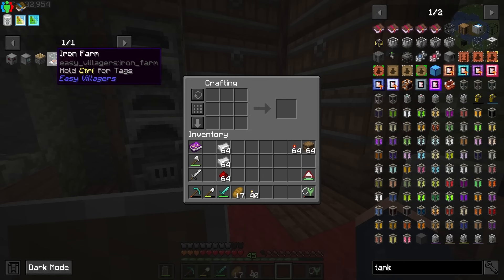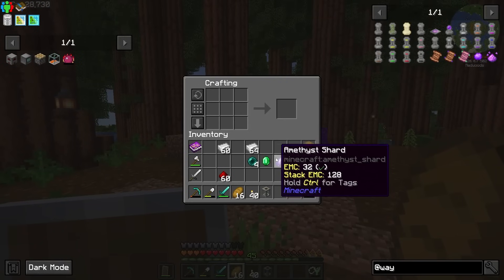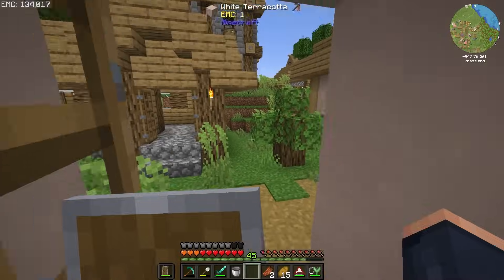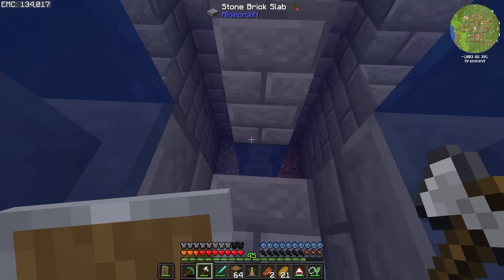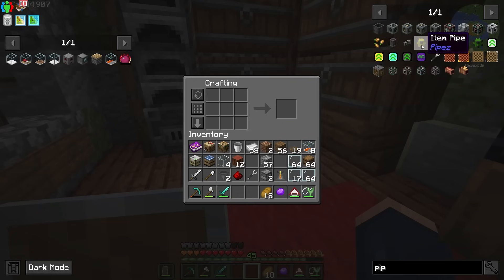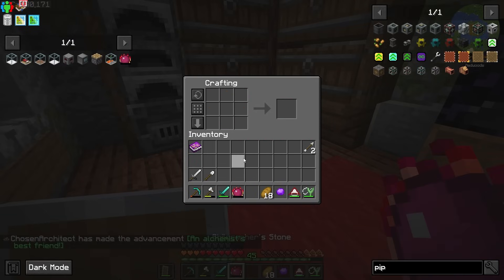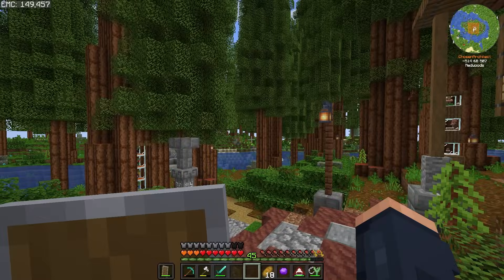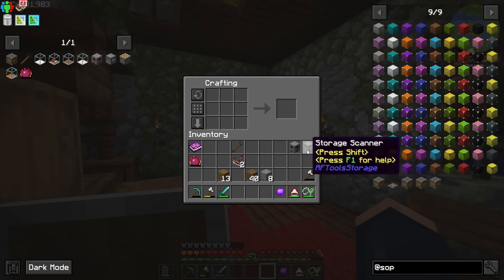PROJECT ARCHITECT 2 - EP 3: First EMC Farm with Easy Villagers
Dive into a meticulously crafted modpack focused on automation and EMC optimization. Harness the power of ProjectE to master the art of EMC management, effortlessly transforming raw materials into valuable resources. With Quests guiding your journey, automate resource gathering, processing, and crafting using Industrial Foregoing, Draconic Evolution, Thermal Series, Mekanism, and RFTools Dimensions, reducing the grind and enhancing your gameplay experience. From complex machinery to magical transformations, this modpack offers the perfect blend of technology and mysticism, providing endless opportunities for innovation and efficiency.

►Become a Discord Premium Member Today!

1.9

WORLD SEED
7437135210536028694